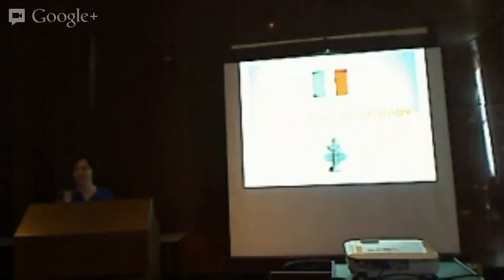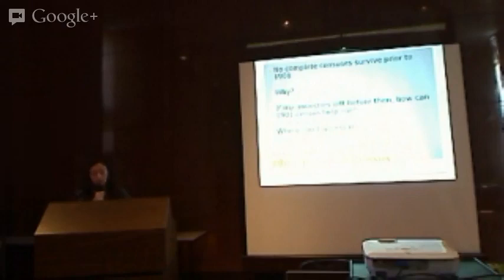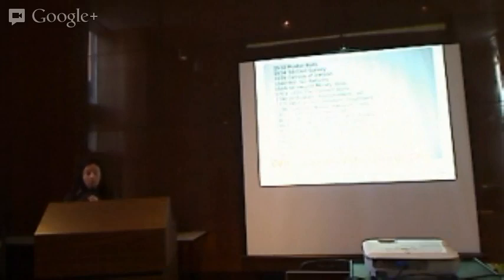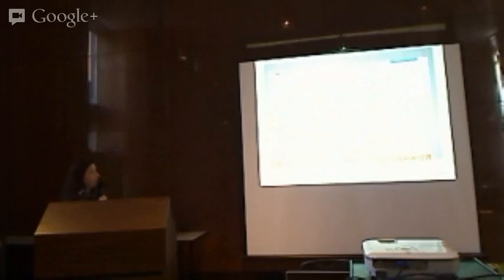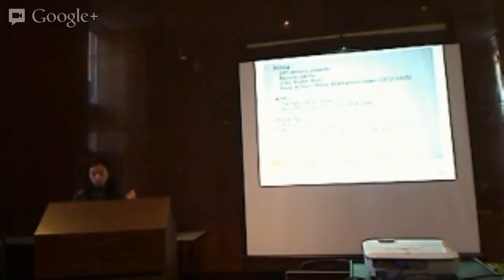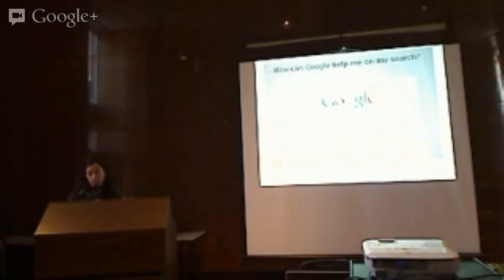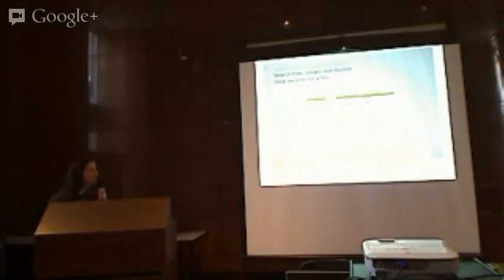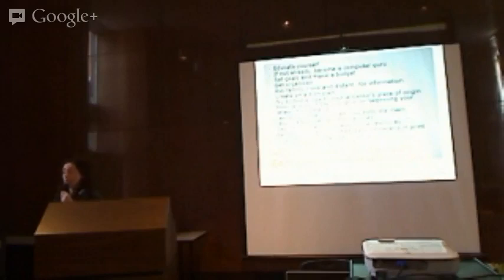Lee Ann Irish Genealogy